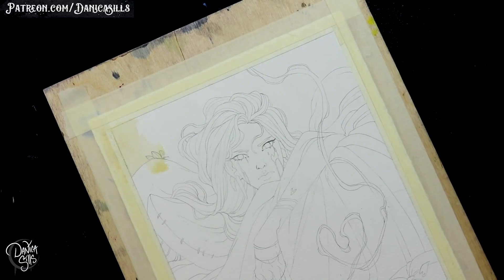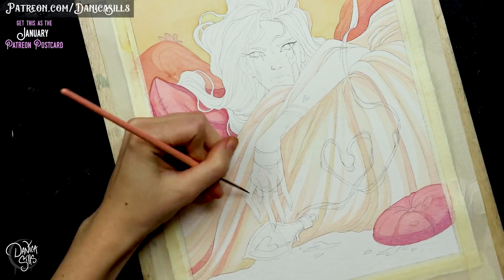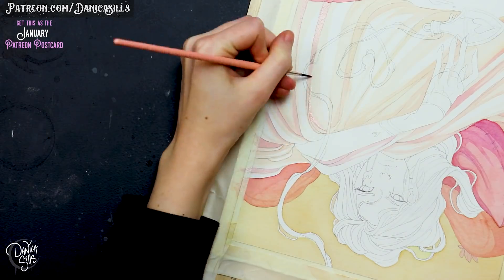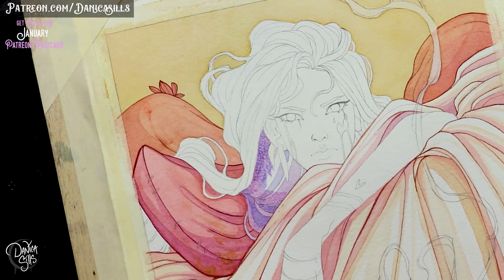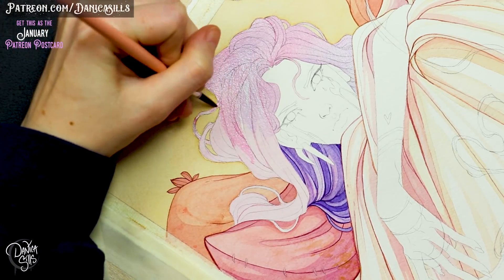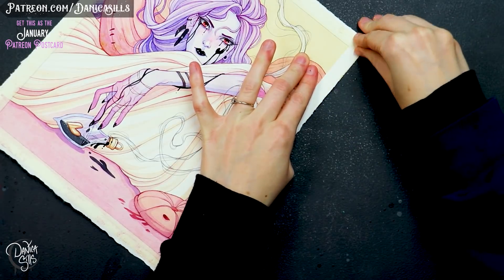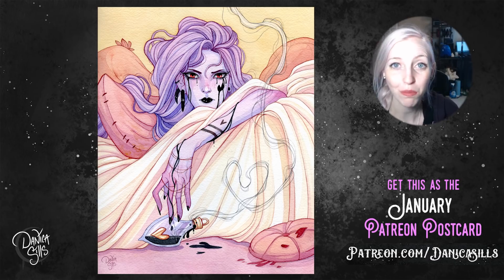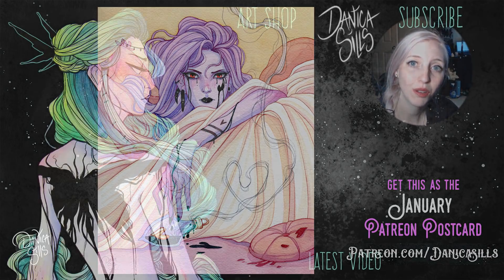3 Things I Can Learn from My Younger Artist Self ☾ Love Potion Watercolor Painting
• Digital Load-out •
Cintiq 13HD Pen Display:

Photoshop CC

Blue Yeti USB Microphone - Blackout Edition: